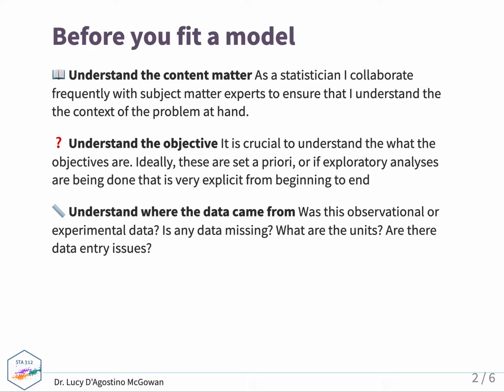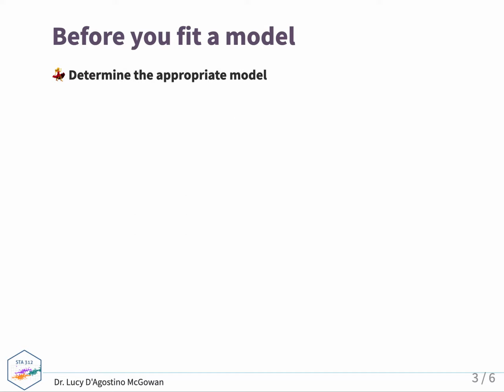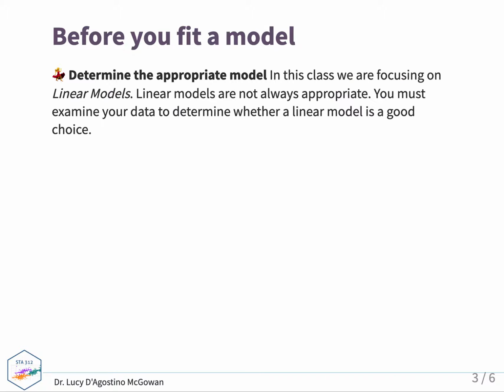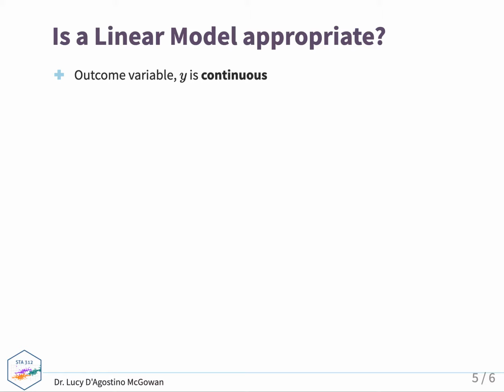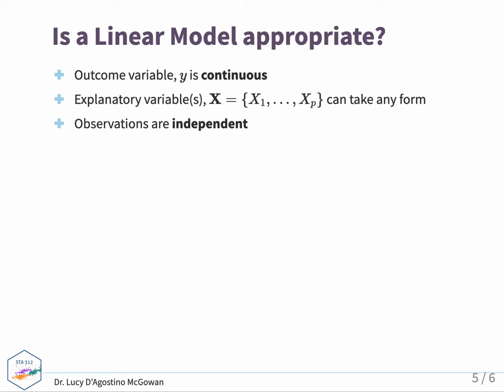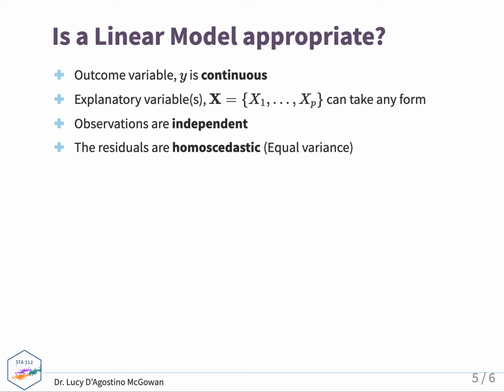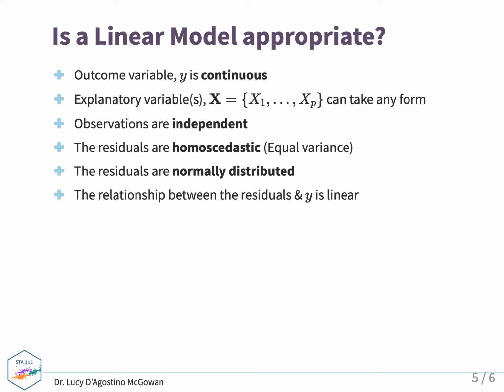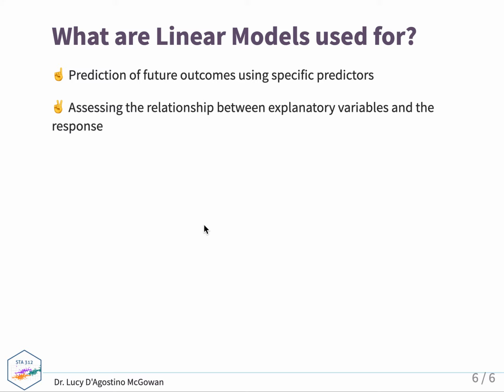Before You Fit a Model